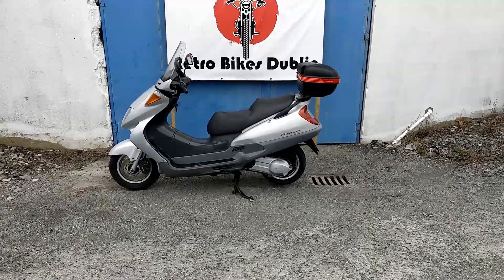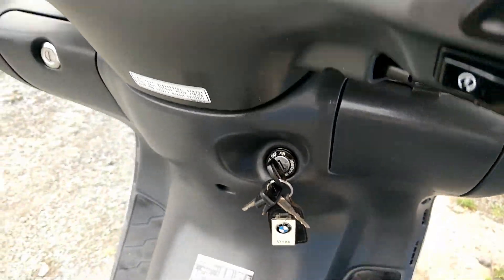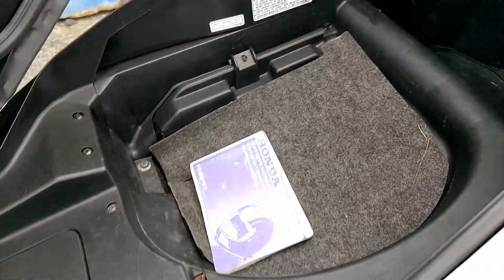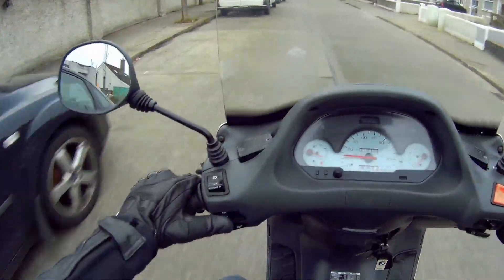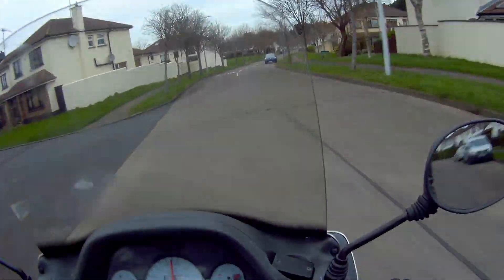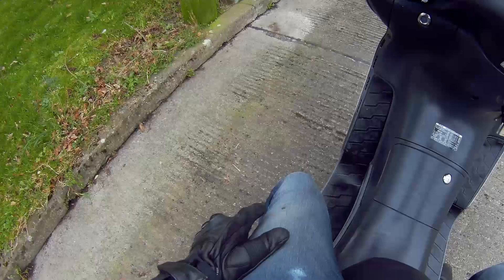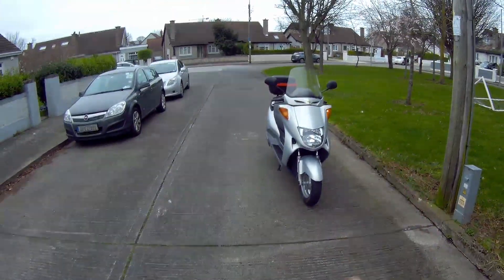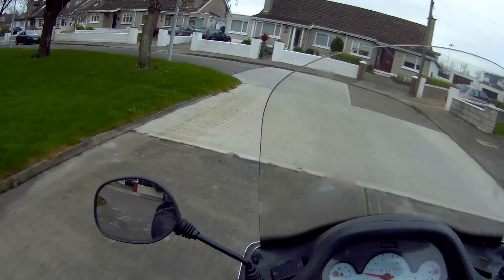2002 Honda Foresight 250 - honda foresight (fes250) 2001 eladó/for sale budapest 6.ker/distr.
2002 Honda Foresight 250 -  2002 honda foresight 250 (review).
honda fes 250 foresight start up & quick review. 1999 honda foresight 250 review / overview.
honda foresight 250.

bmw f650 st and honda foresight 250 gdańsk.
honda foresight 250cc in full black. stunning 1999 honda foresight 250 for sale.

2002 honda fes250 fes 250 foresight 4t scooter refurb'd perfect runner new mot.

Taking out this gorgeous little 250 scooter that rides and stops better than it looks, if you can imagine that!

My Gear